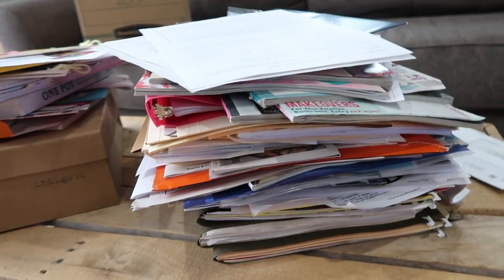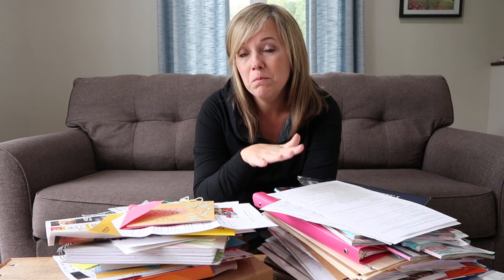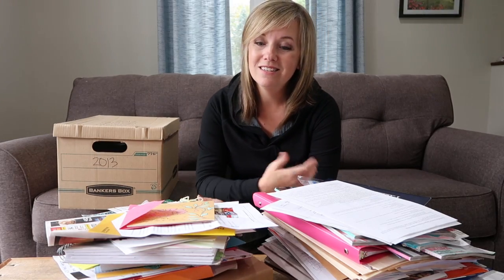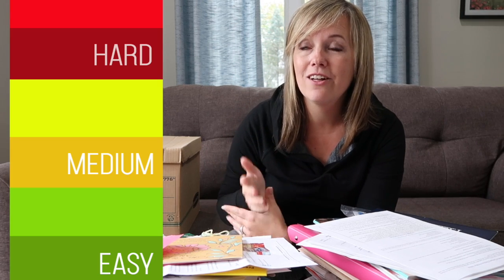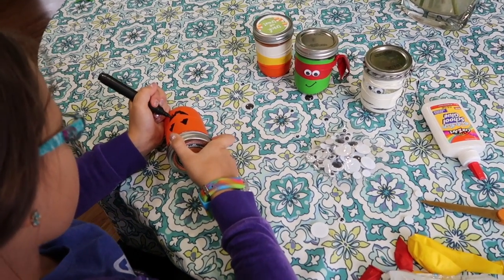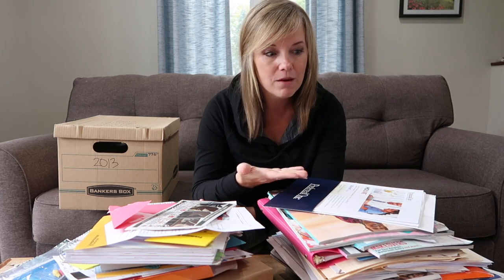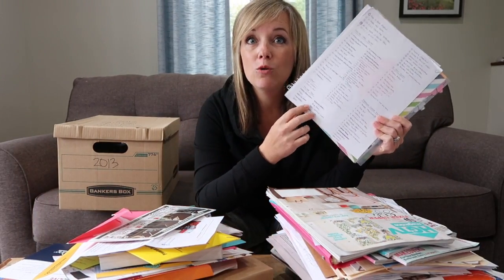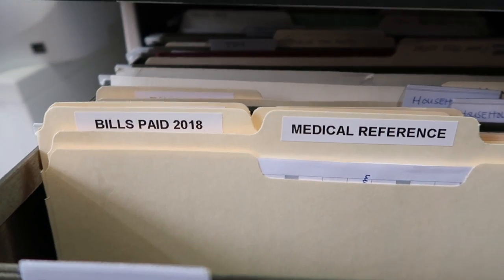Eradicate Paper Clutter Once & for all! | Simple Living Family Life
🗒 Paper Clutter Part 1: A quick and easy way to ELIMINATE paper clutter from your house by changing how you think about it! A paper clutter tip for those who have tried EVERYTHING else without success...this will work for you!! 😎

🧡 Book Recommendation: The 5 Love Languages of Children

📷 My Camera (that I LOVE!!)
🎤 Lav Mic